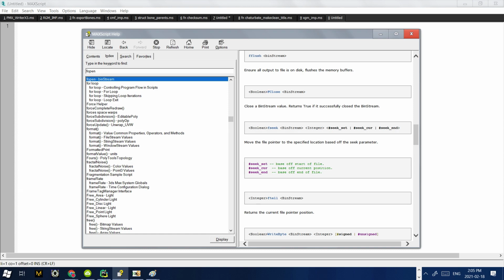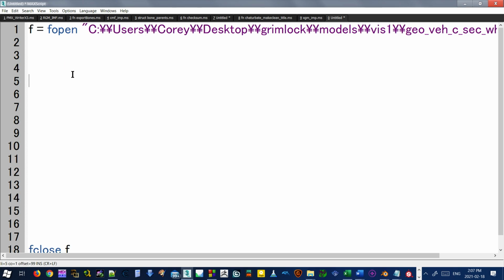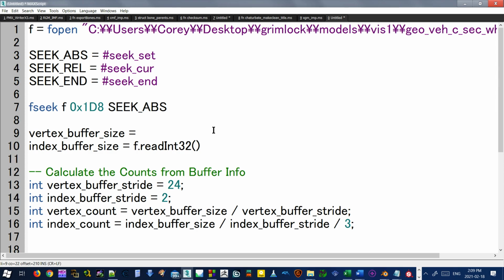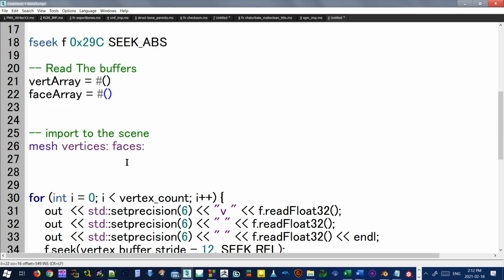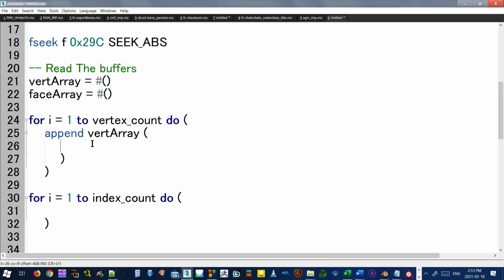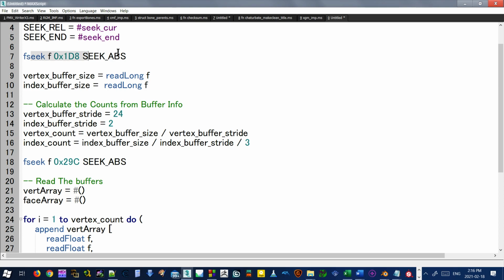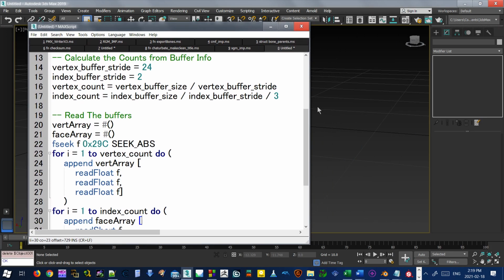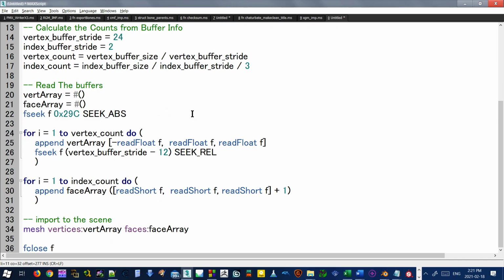10 Wrtting Maxscript Mesh Importer